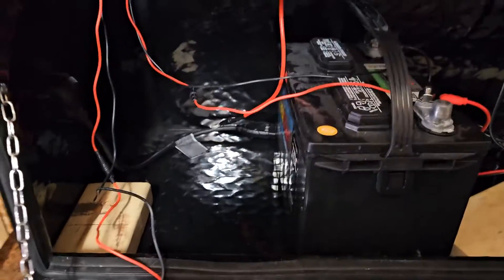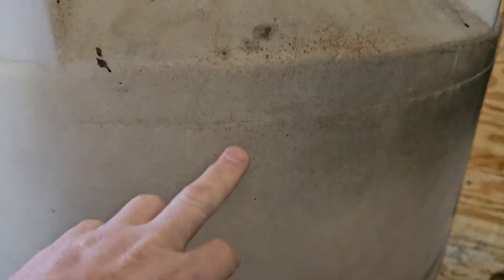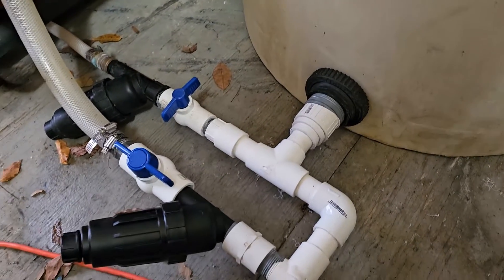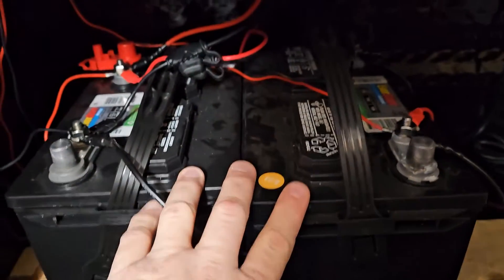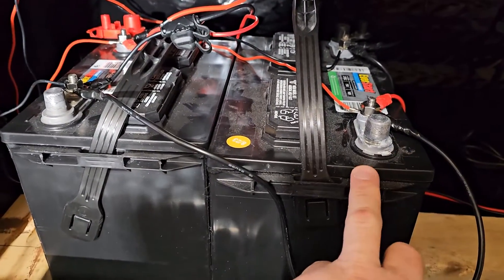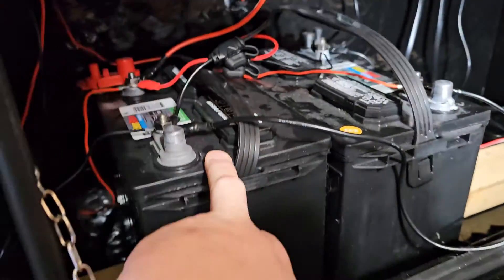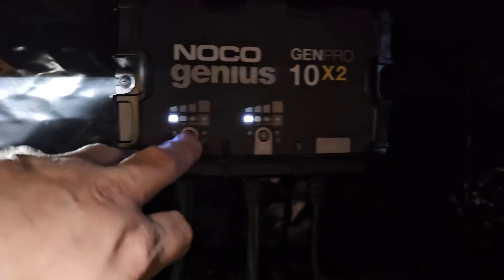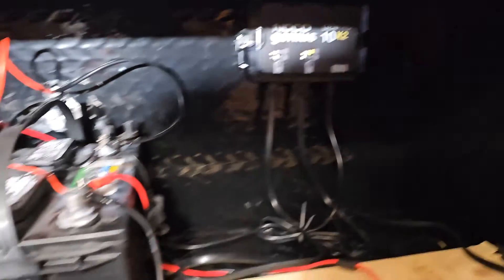How to hook up a 24V system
In this video we will show you our setups and how to hook up a 24V system.